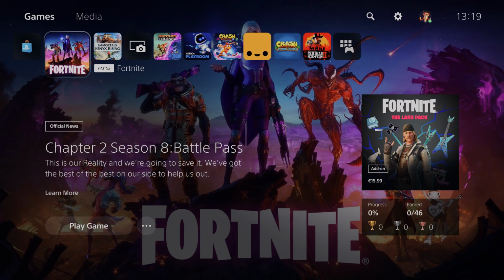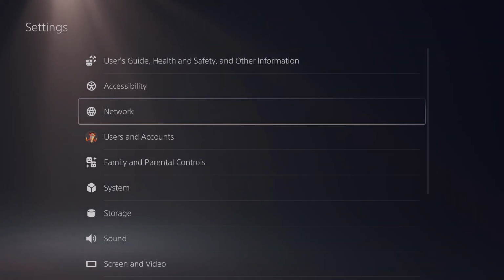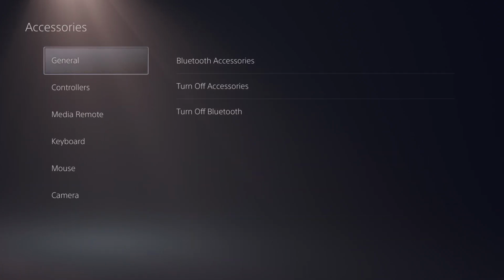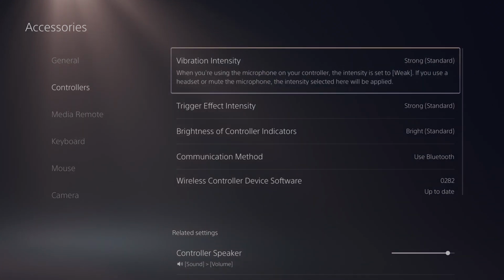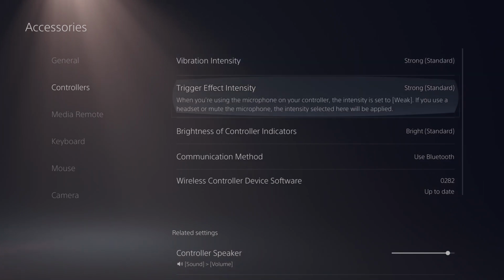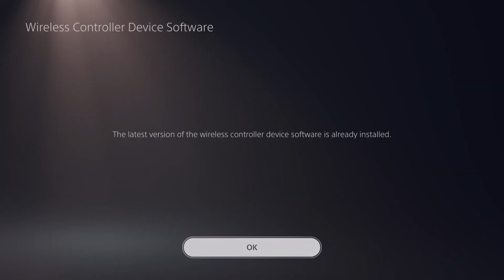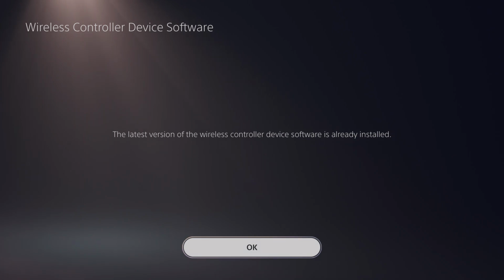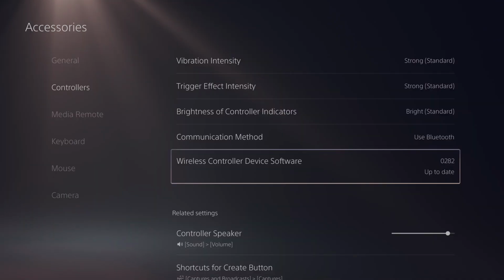[UPDATED] How to Update PS5 Controller!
Hey, guys, my name is Scoby Tech and in today's video, I am going to be showing you how to update your PS5 controller on PS5!

0:00 Intro
0:16 How to update PS5 controller
1:29 Other Information
1:50 Channel Memberships
2:06 Outro